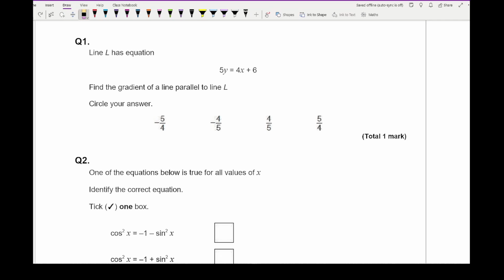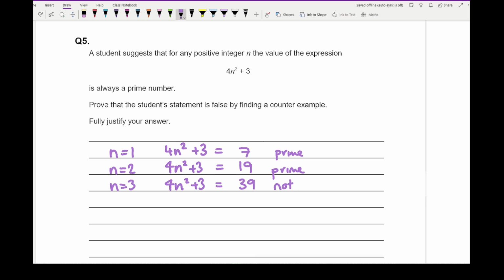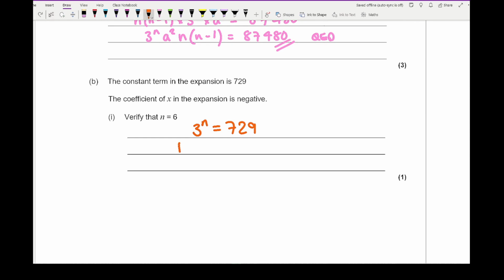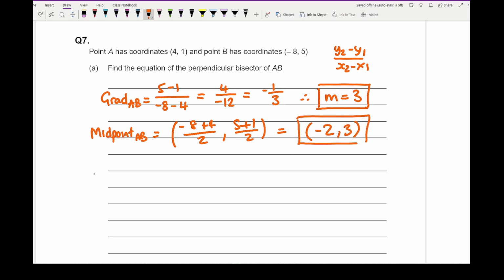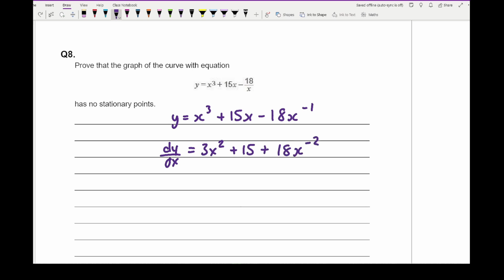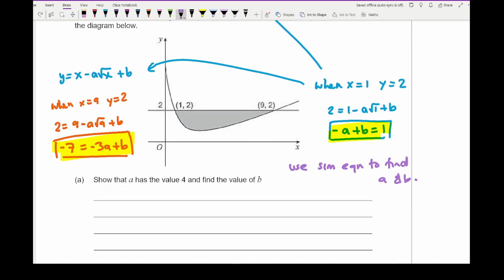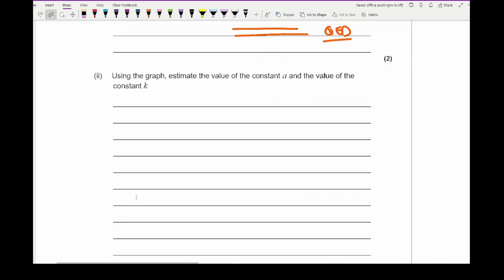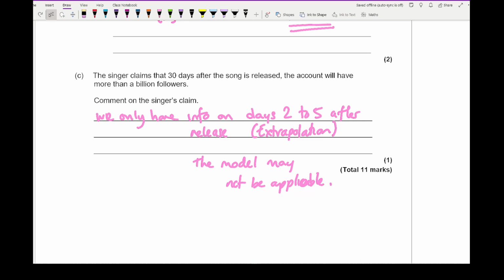AS Maths June 2024 Paper 2 Section A (Pure) Walkthrough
Question Breakdown

1 Equation of a line
2 Trigonometry
3 Logarithms
4 Graph Transformations
5 Proof
6 Binomial Expansion
7 Coordinate Geometry
8 Differentiation
9 Integration
10 Modelling